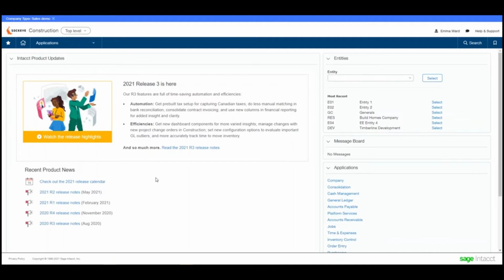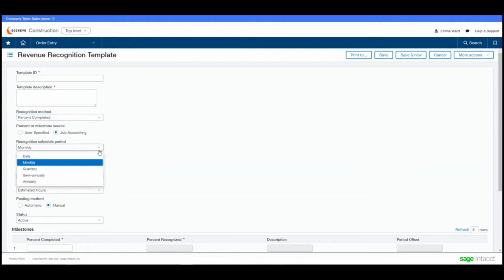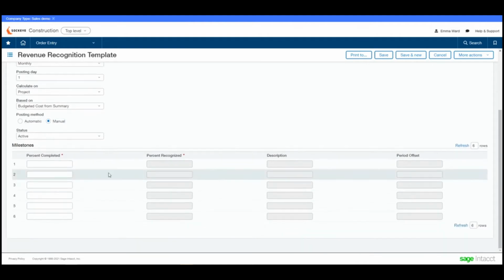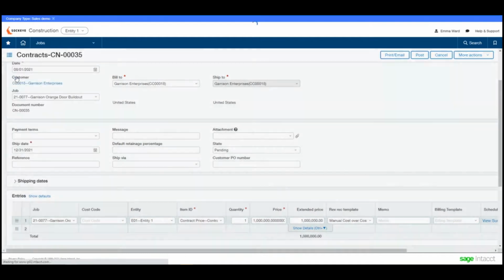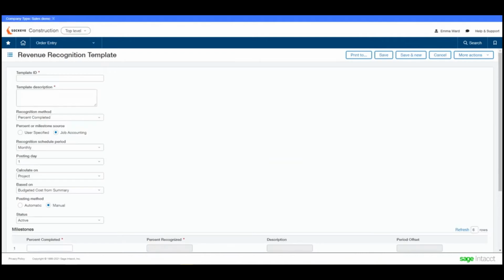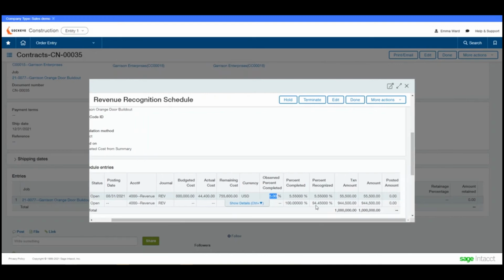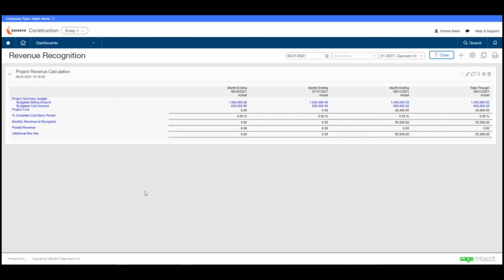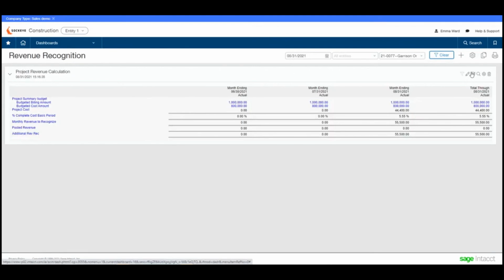Sage Intacct Revenue Recognition Demo